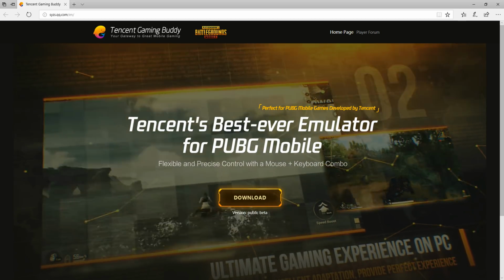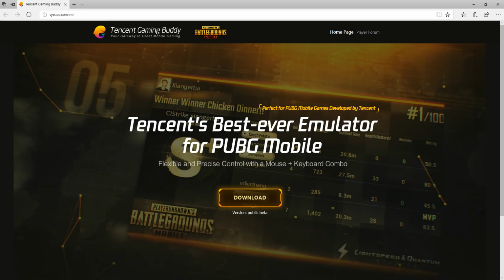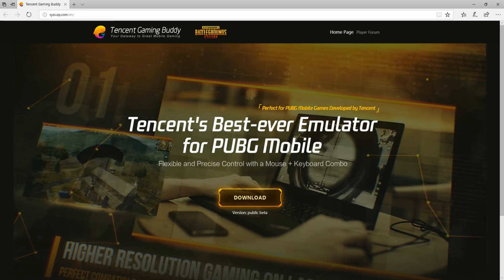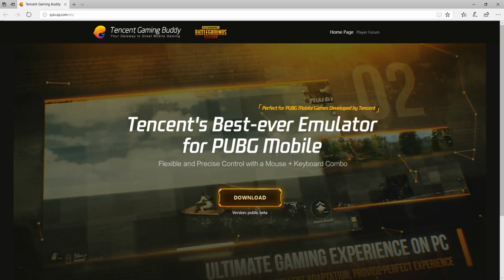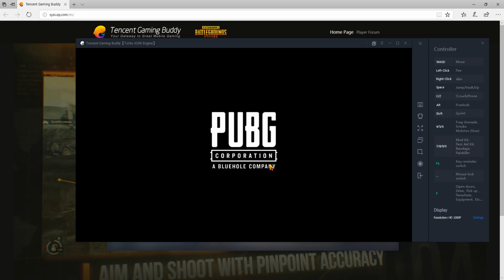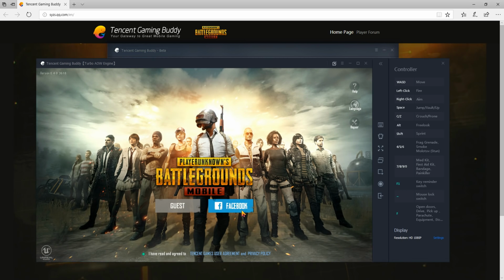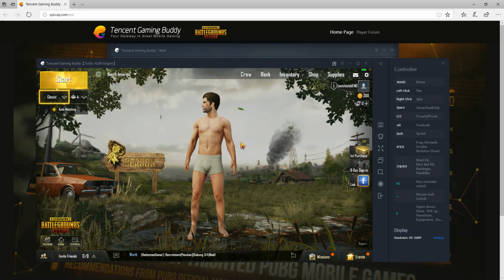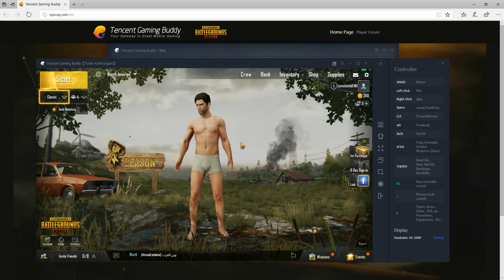PUBG Mobile Has An OFFICIAL EMULATOR!?! - Tencent Gaming Buddy - Download Link Included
Did you know PUBG Mobile now has an OFFICIAL emulator? If you've wanted to try out the game for free, now's the time to do so on your Laptop or Desktop. Tencent developed their own emulator to hopefully control the emulator issue they've been having with mobile players playing against mouse/keyboard, and it appears to be working!